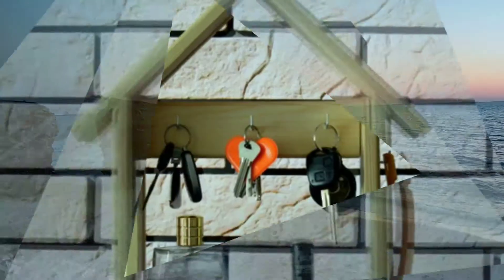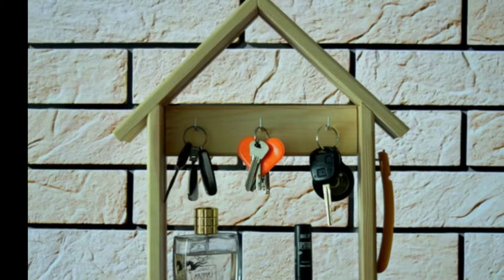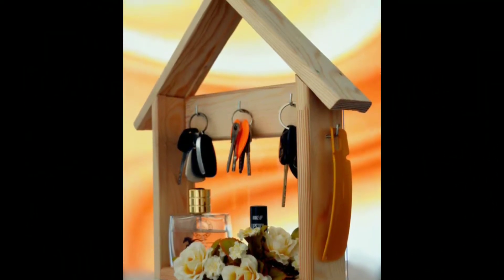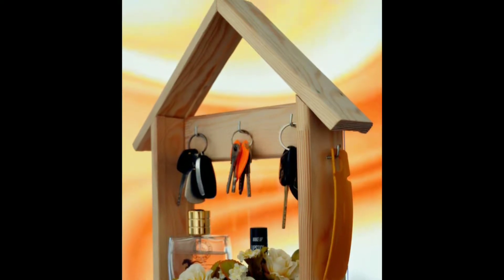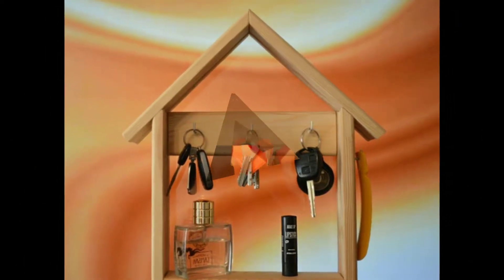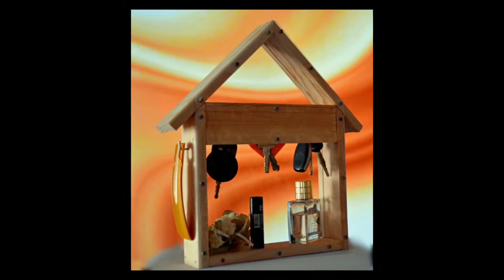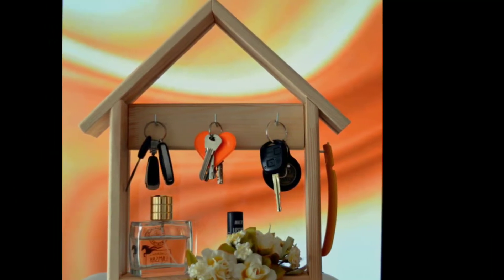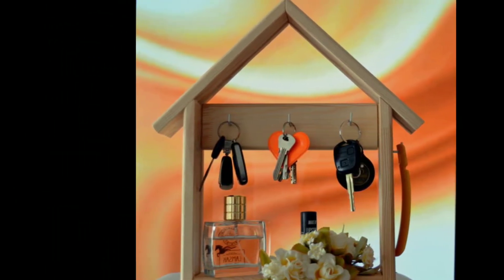Key holder for wall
In order to purchase a hanger for keys follow this
If you are looking for a key shelf in the form of a house.  We will create something special for you.
 A hanger for keys will decorate your house in a special way, and your keys will not just get a shelf, but their own little house.
 Three key hooks are made of metal.  The base is wood, the back wall is made of plexiglass.  on the right side there is an additional iron hook for a shoehorn.
 This is a great housewarming gift or just for people who don’t have key hangers.